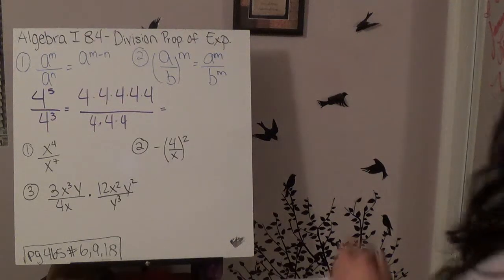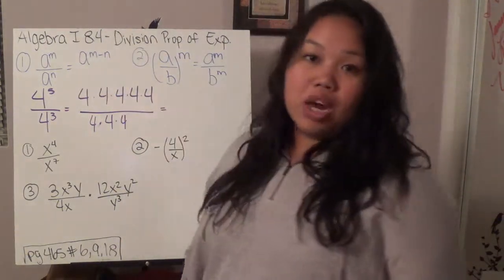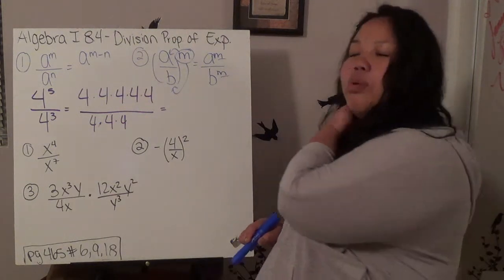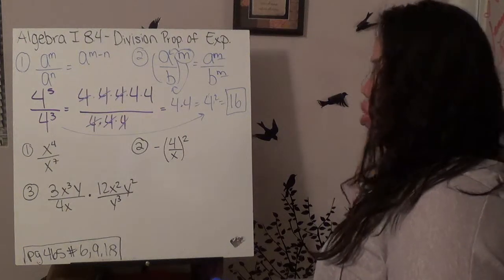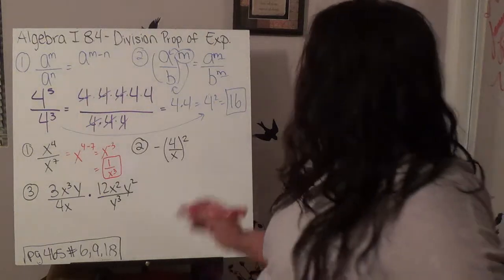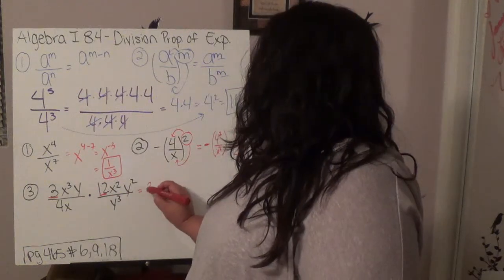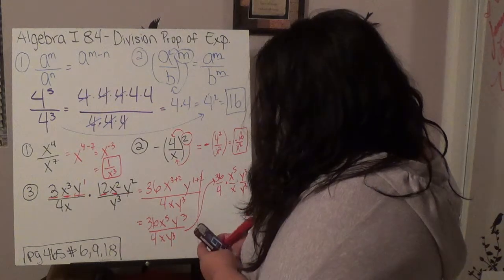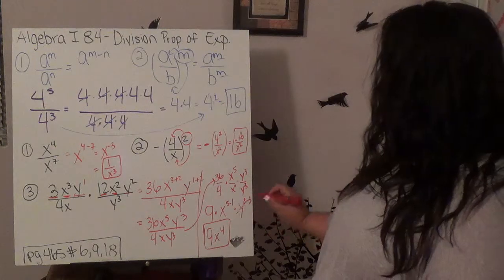Algebra I 8.4 Division Properties of Exponents